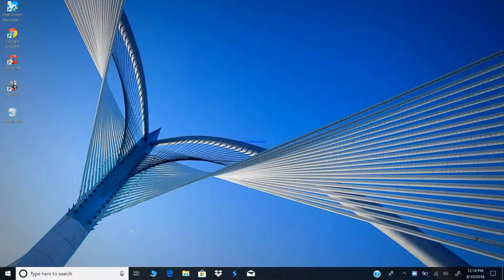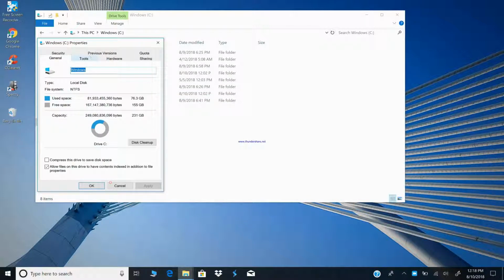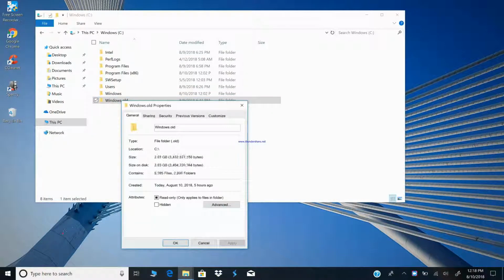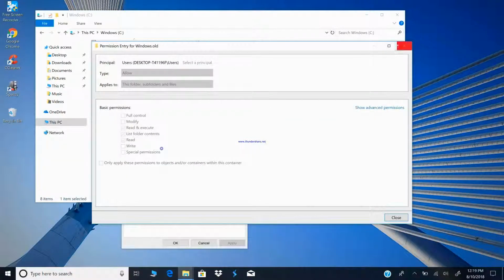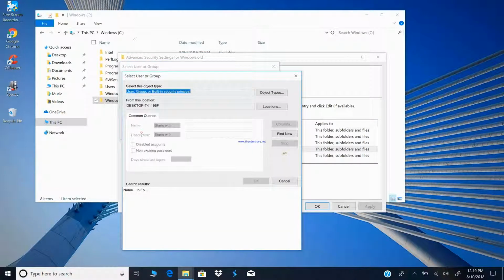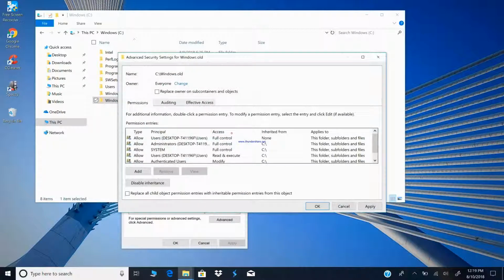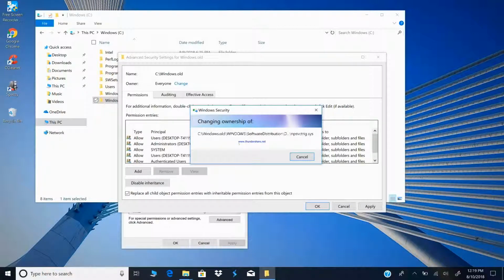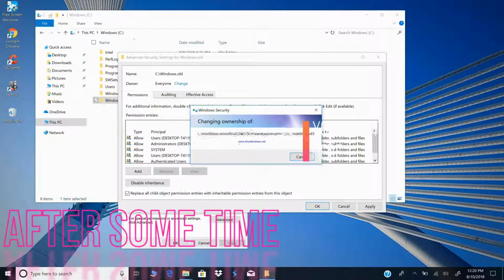How to Delete Windows.Old Folder and Files from Windows 10 latest 2018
hi friend ,
today i will show how to delete window old file which is not directly deleted.
so please follow step by step.
it process make 30gb space free .